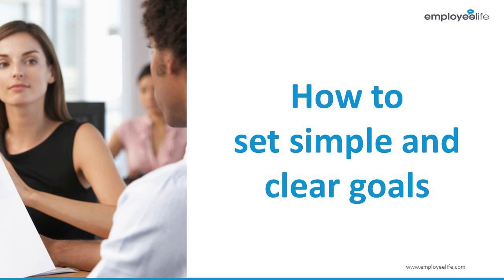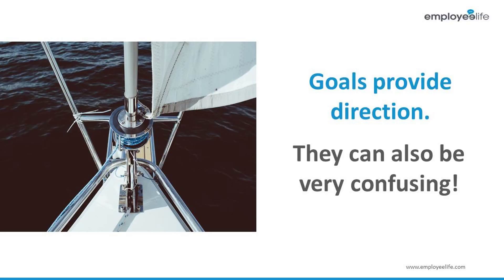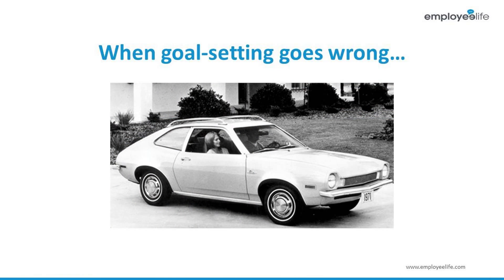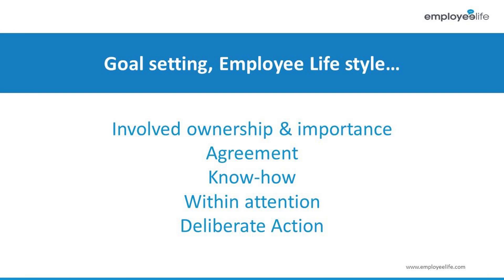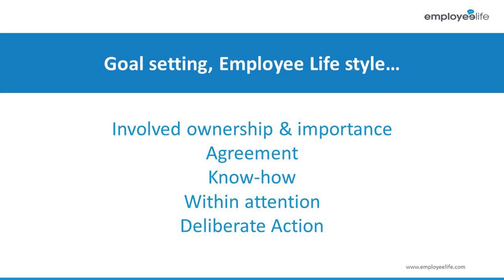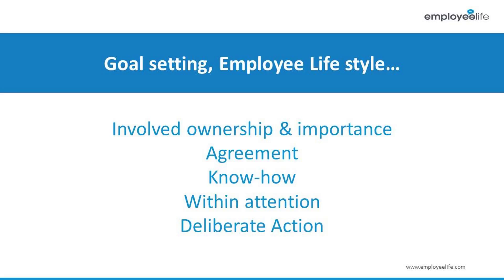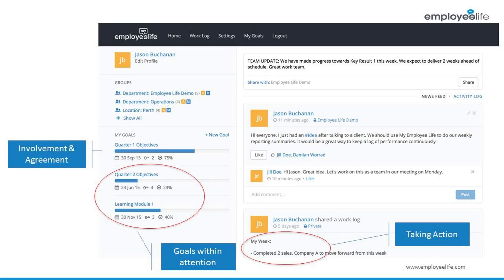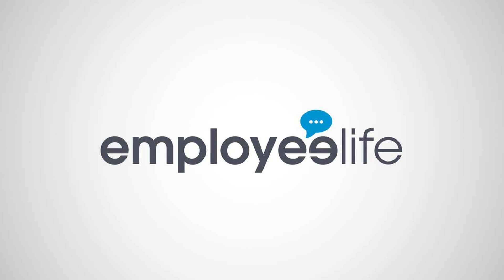How to set clear and simple Goals